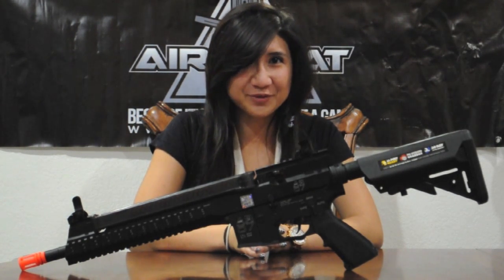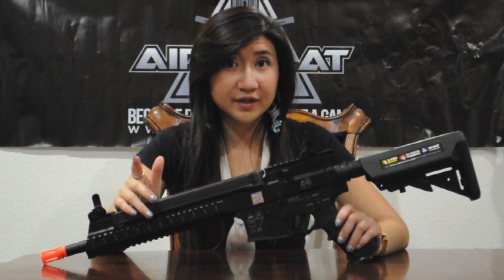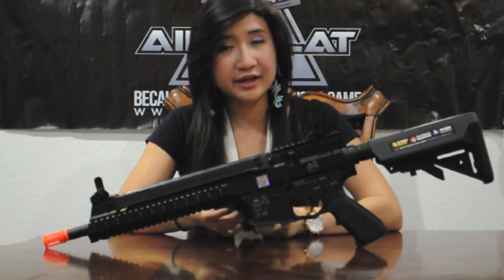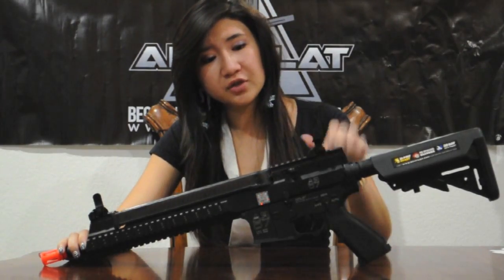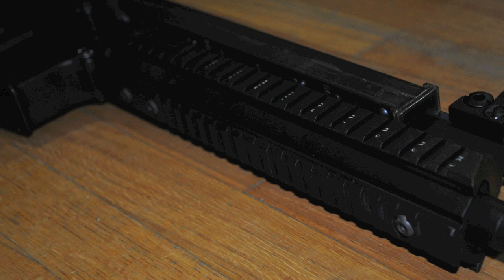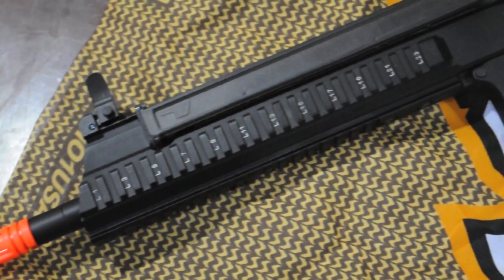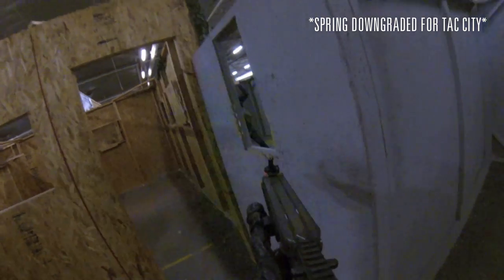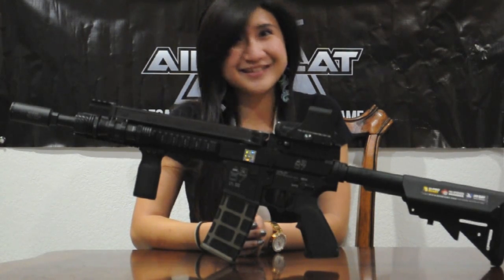Echo1 AR Five-Seven AR57 Hybrid M4 Airsoft Gun Review by Slender Airsoft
Special thanks to Tang at Echo1USA for giving us the opportunity to be the VERY FIRST to review this brand new gun!
*All gameplay was used with the prototype, pre-production AR-57

Specifications:
- Velocity: 415 fps (0.2 g BB) / Range 180-190 feet
- Barrel Length: 9 inches / 30 cm
- Magazine Capacity: 67 Rounds

Features:
- Metal Receiver
- Triangular Customizable Rail Handguard
- Two Magazines Included
- Modified Version 2 Gearbox
- Battery storage in rear stock
- Battery & Charger Included (Crane)

Music does not belong to us.